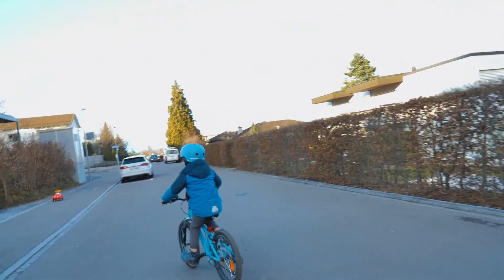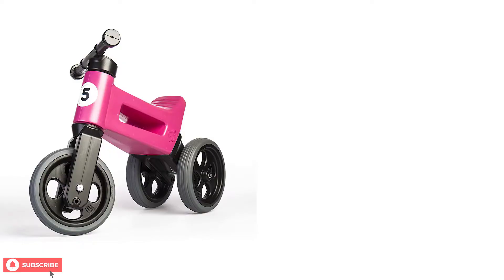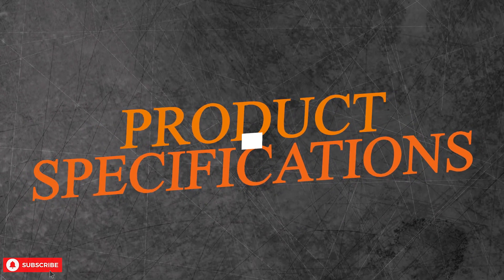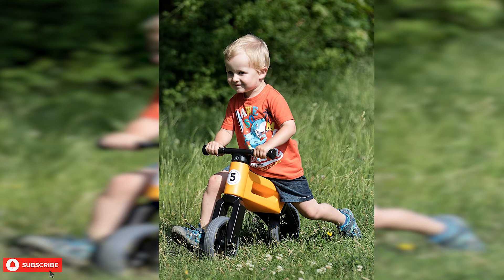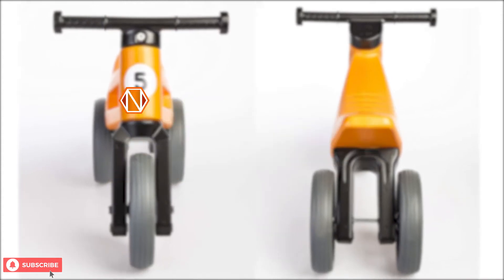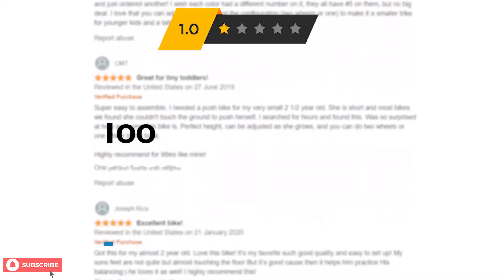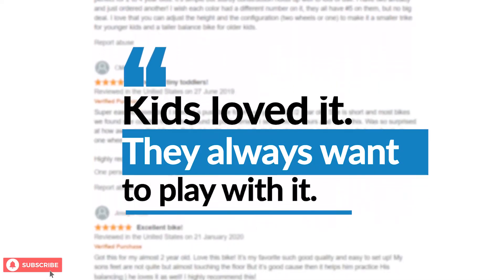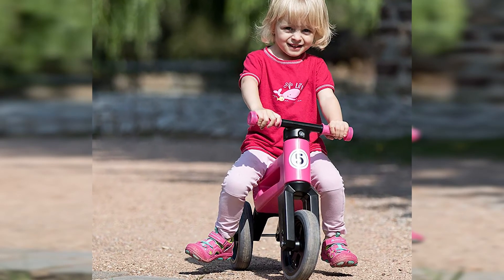Free Wheelin’ Riders by PlayMonster - PRODUCT REVIEW - Next Toy Review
Free Wheelin’ Riders by PlayMonster
► Best Prices

"Bikes can be very good for growing children. They can let your kids burn some of their energy, and help in their physical development. But most parents feel as their child ages, parents have to continuously upgrade bikes to bigger sizes, while the older bikes go to waste. It can be very difficult for parents of younger children to keep track of bike sizes. What if you can get a bike that grows with your child? A bike that can convert from a three-wheeler to a two-wheeler bike. If you are interested in something like that then we have just the right product for you.
So, sit tight while we take a look at the [Free Wheelin’ Riders by PlayMonster].  "